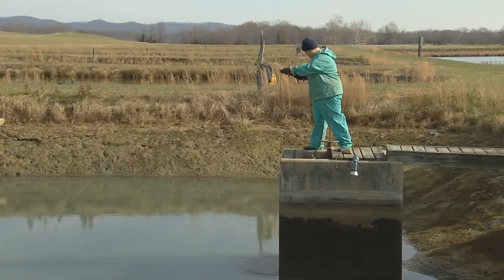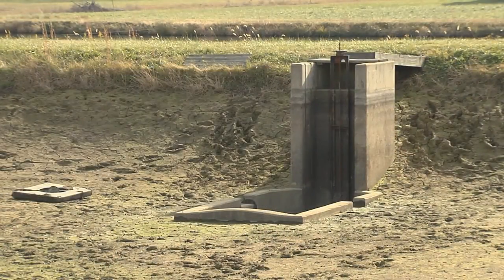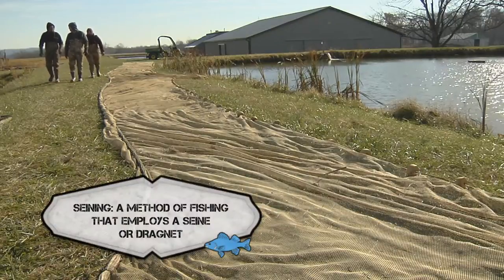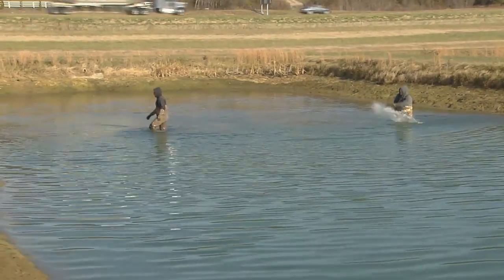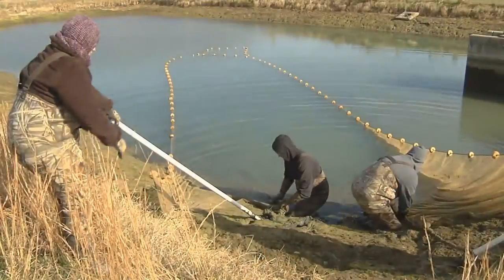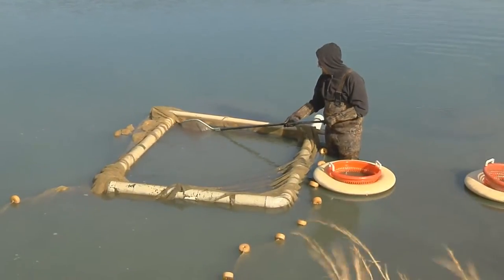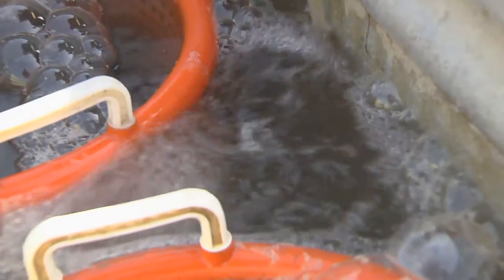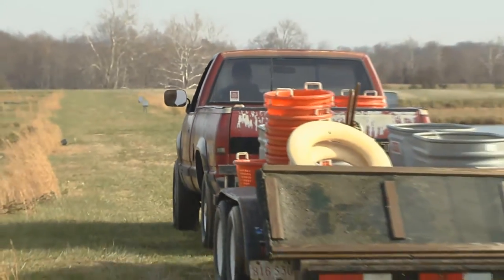OSU Aquaculture - Harvesting Yellow Perch - Educational Video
Produced by Lost Tribe Media, Inc.
Client: The Ohio State University